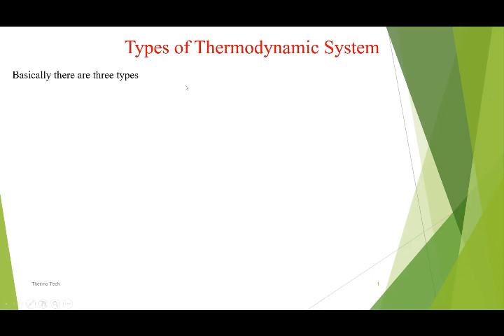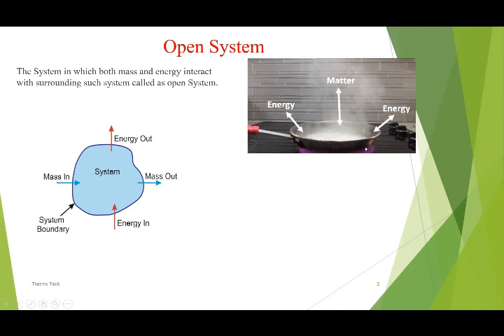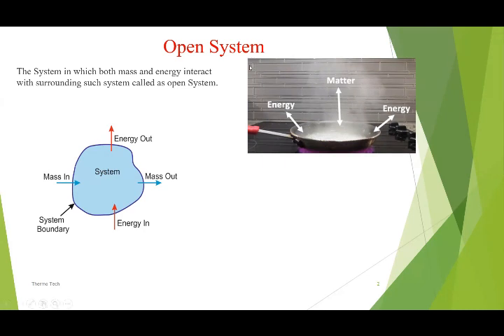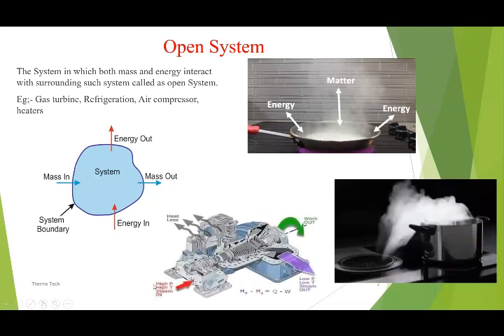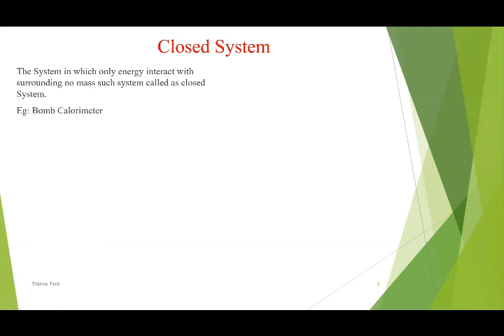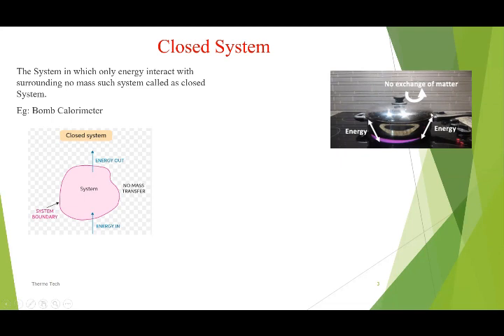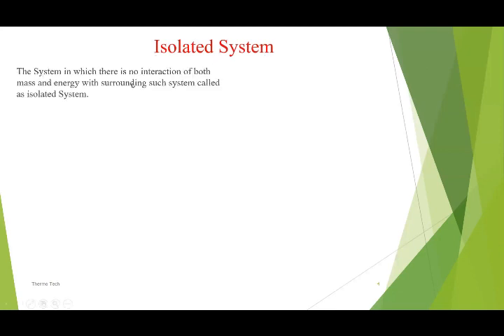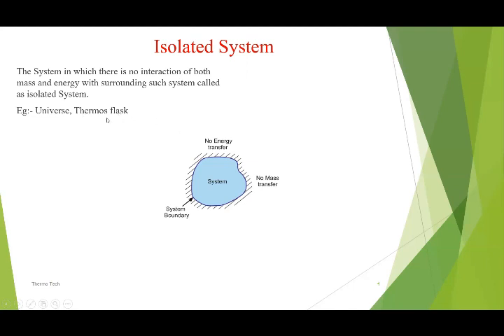Types of Thermodynamic System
In this captivating video, we dive deep into the fascinating world of energy transformations